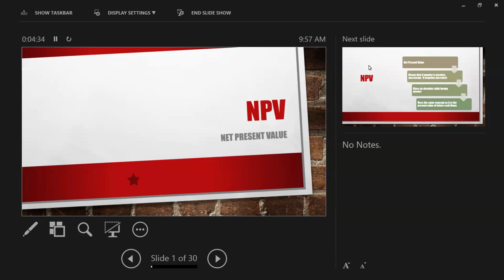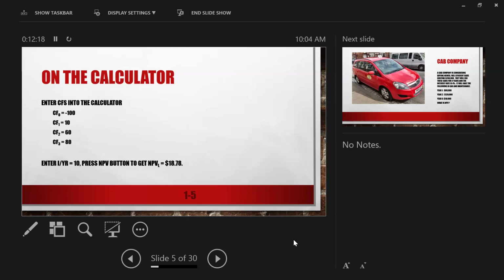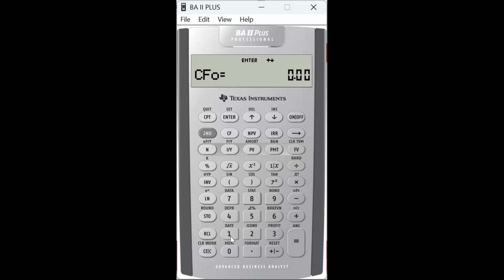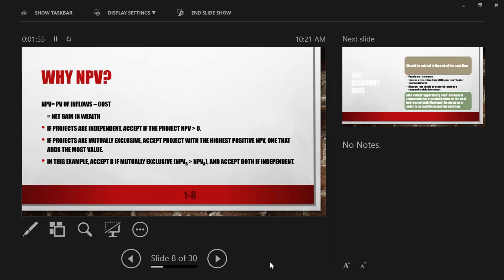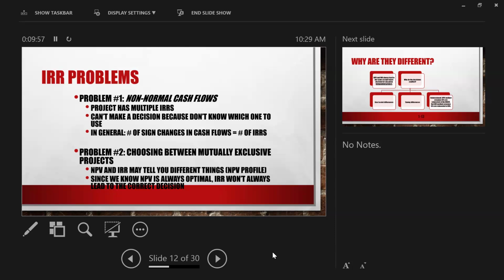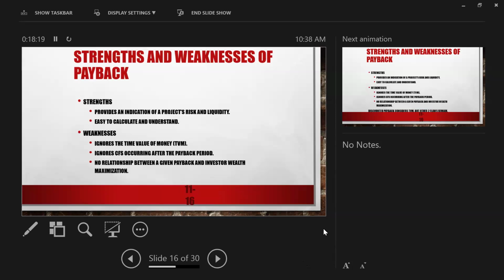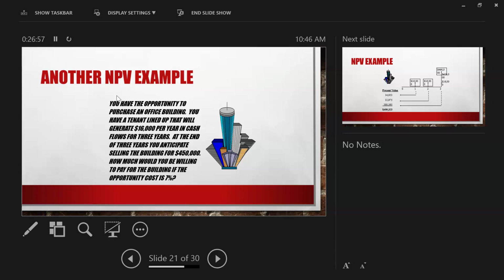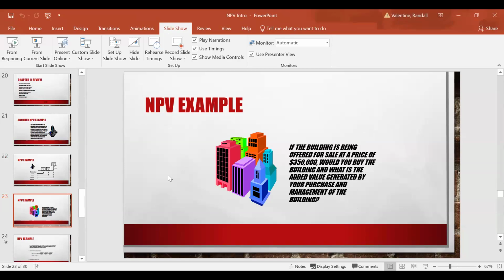Intro to NPV, IRR, Payback Period